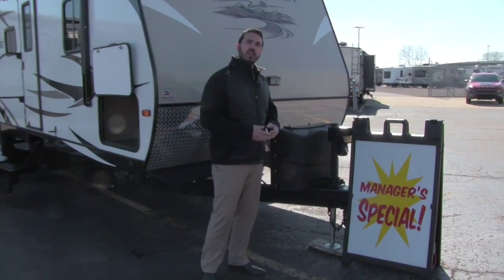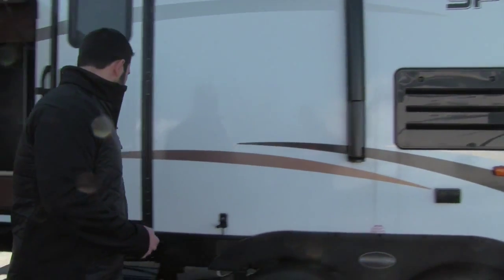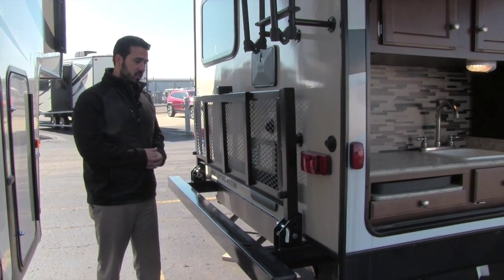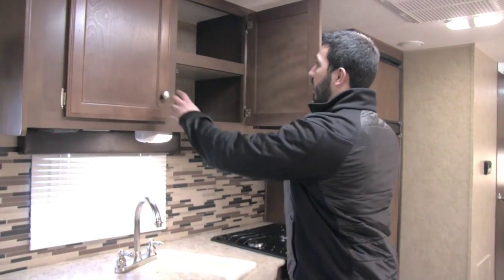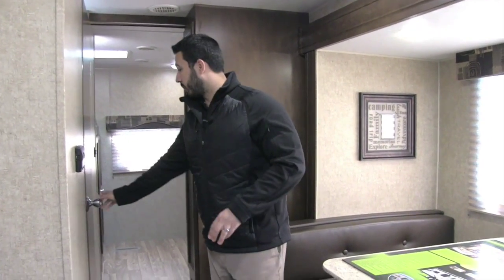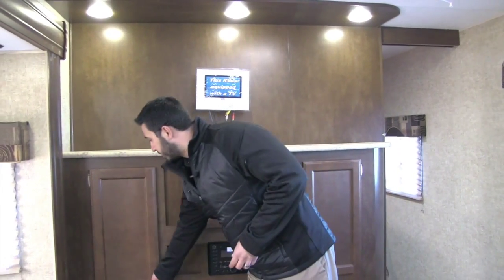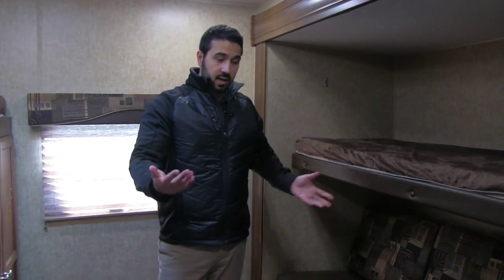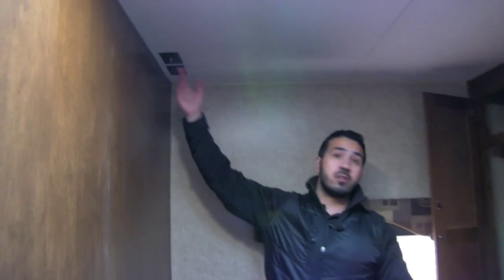2015 SportTrek 322VBH | Travel Trailer | Tahoe | Manager's Special - RV Review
This manager's special is one you don't want to miss! Plenty of room for you and the whole family and a beautiful outside kitchen so you can spend time outdoors, the way camping should be. Join me, Ian Baker the Product Specialist at Camping World and see all the amenities this unit has to offer. Please comment on the video with any questions or feedback you may have. today for a great deal and see why more people choose Camping World!